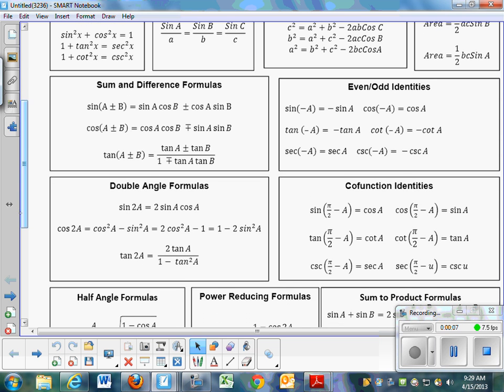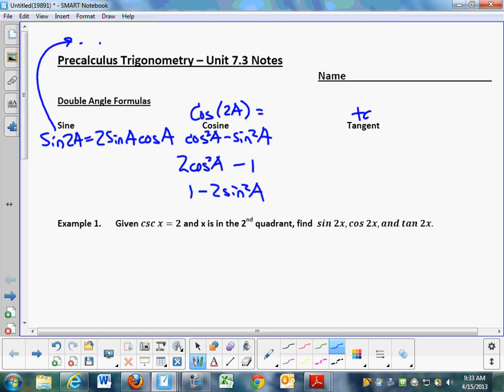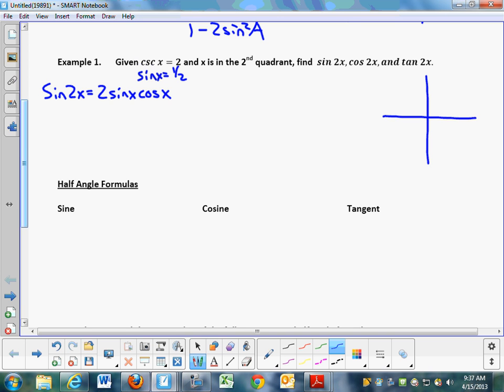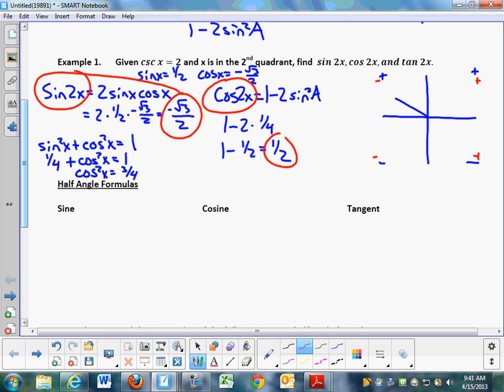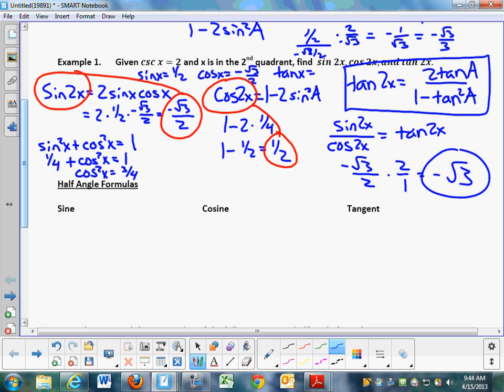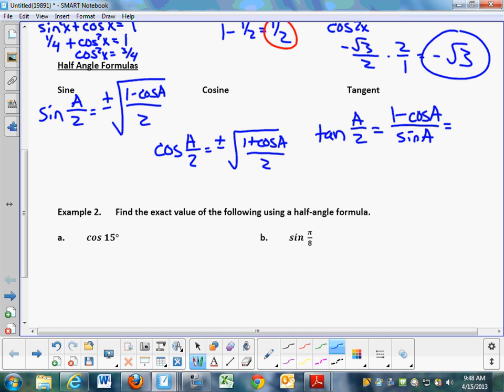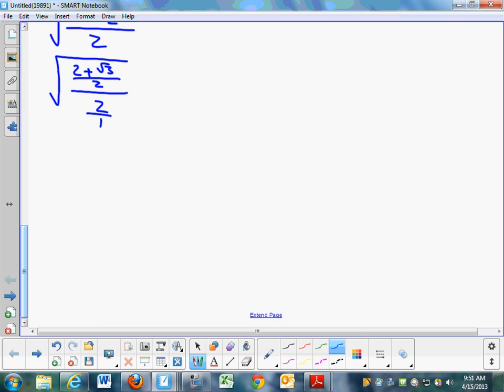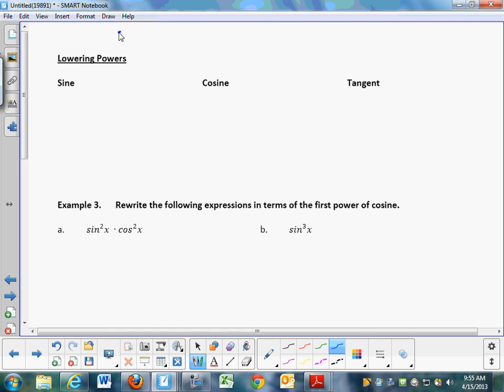Precalculus Unit 7.3 Notes Double and Half Angle Identities 2013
Precalculus Unit 7.3 Notes Double and Half Angle Identities